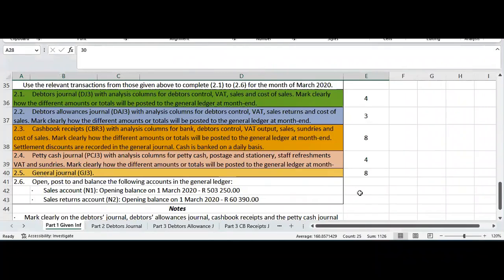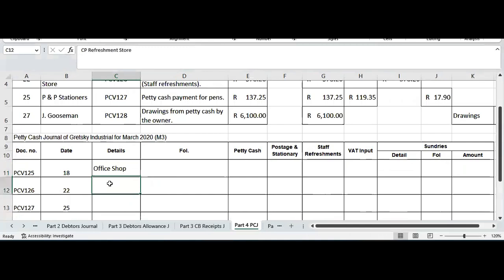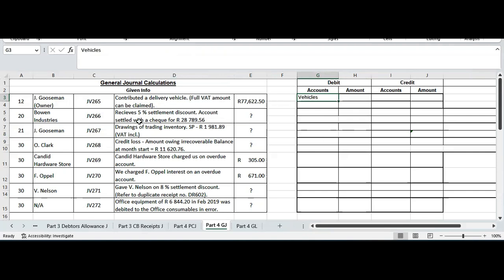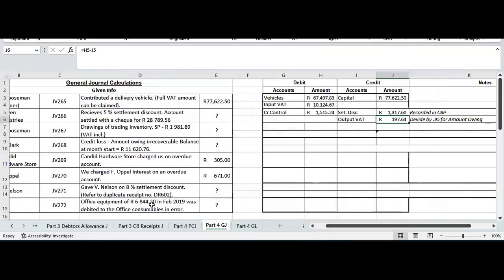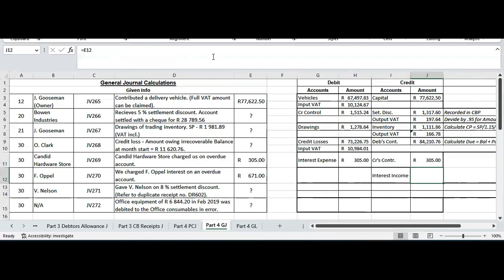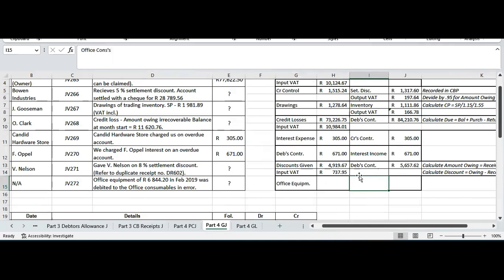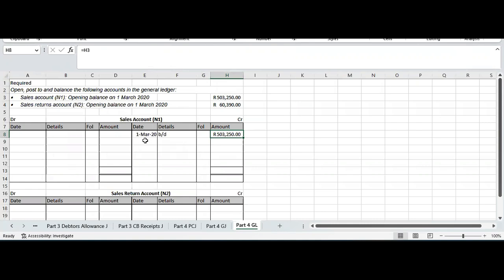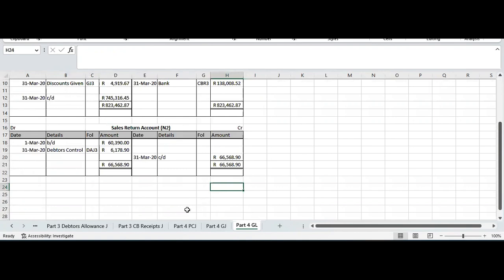BKTB 8. Debtor Journals. Perpetual. MU on Cost. PCJ, GJ and JL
In this video,  I will show you how to complete the Petty Cash Journal, the General Journal, and selected General Ledger Accounts. We are dealing with debtor-related journals, and the company is using a perpetual inventory system, and the Markup is calculated on the Cost Price.

Stop pausing the video to copy notes.

Download the complete BKTB Resource Pack and simply follow along with every lesson.
✔ Workbooks
✔ Practice Questions
✔ Solutions
✔ Excel Files
✔ Sample Tests

(Includes 4 additional videos: 2 x Revision Videos, 1 x GL Recons, 1 x Final Accounts)